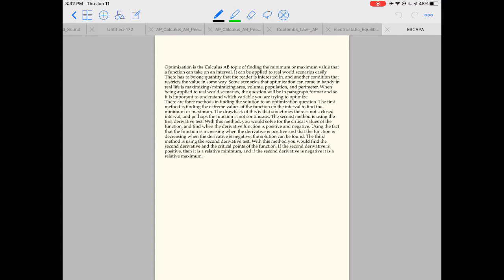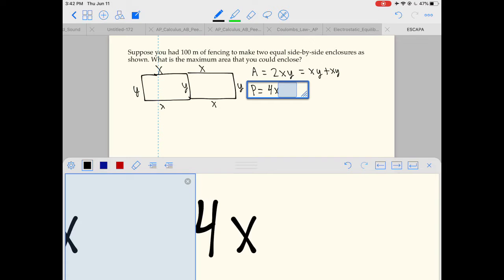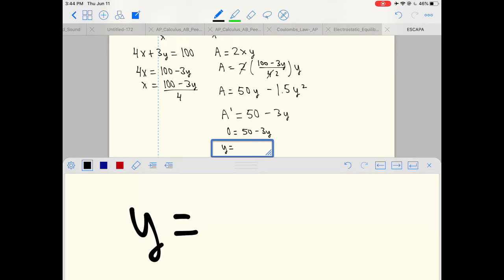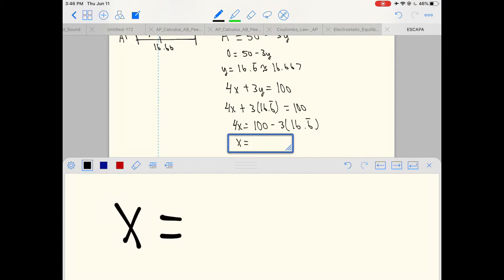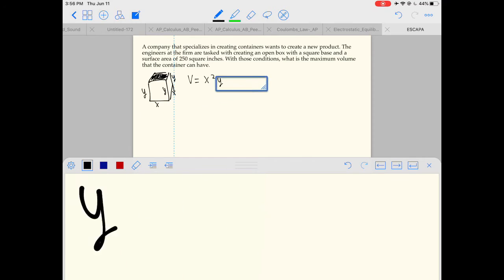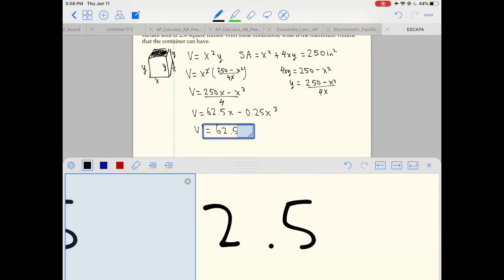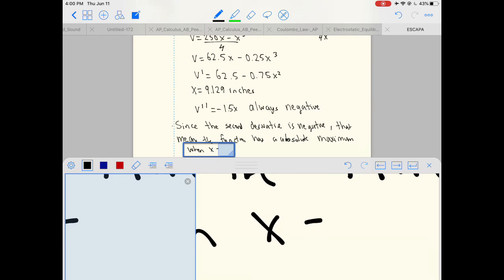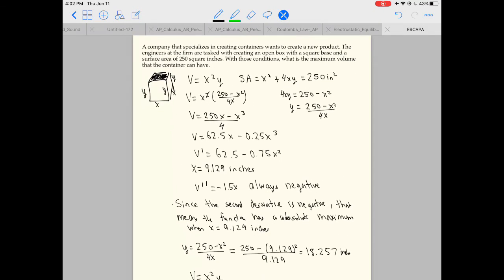Optimization: Real Life Application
Optimization in Real Life
Citations: